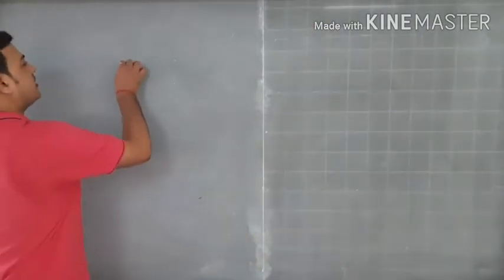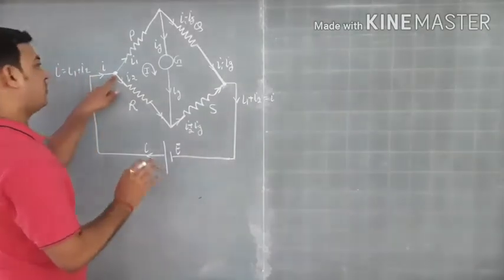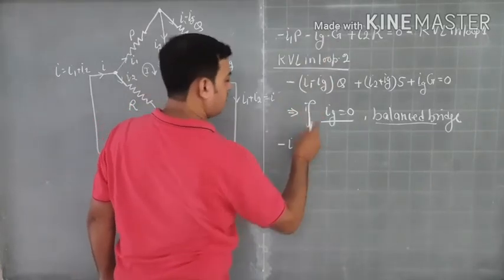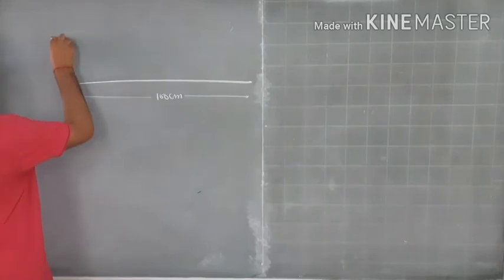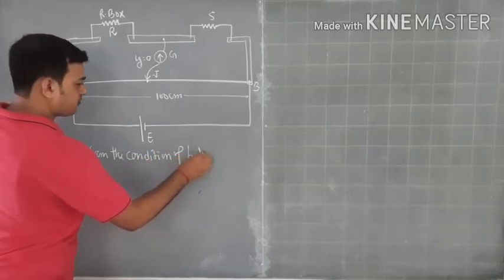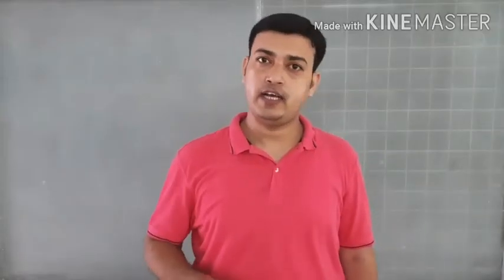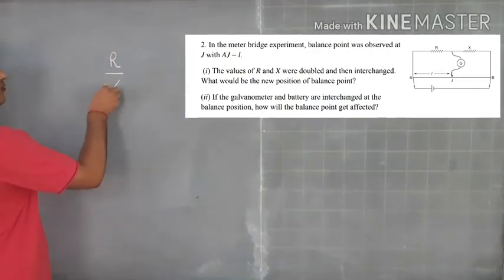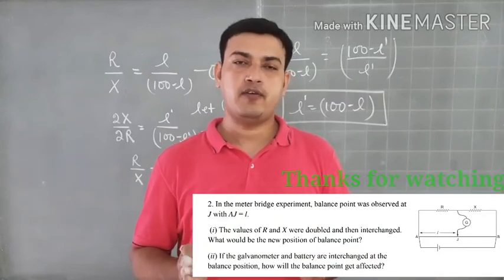Wheatstone bridge and meter bridge 4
concept of Wheatstone Bridge and meter bridge, numericals